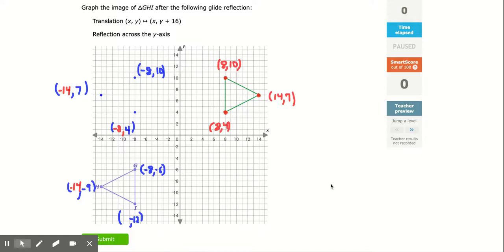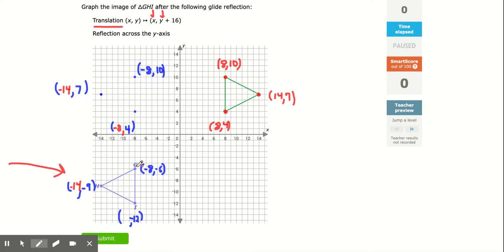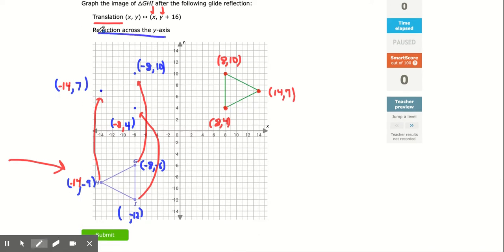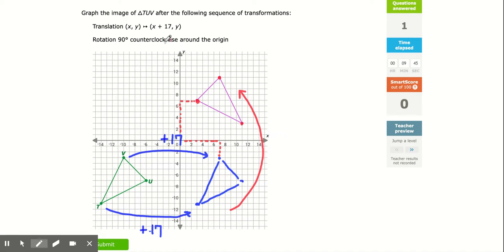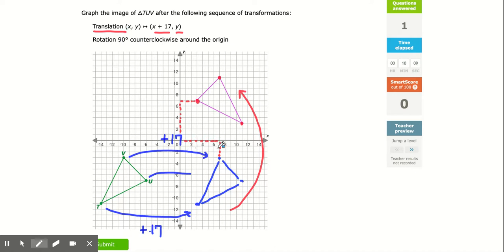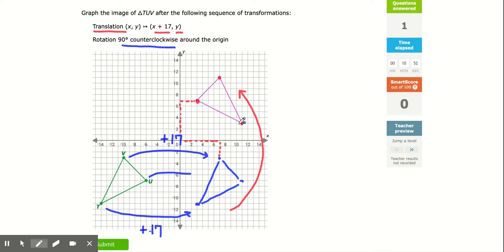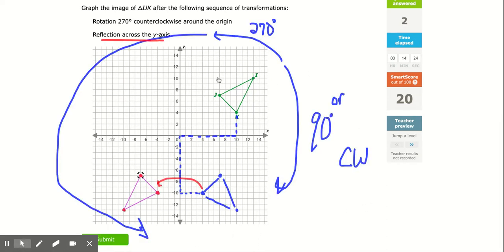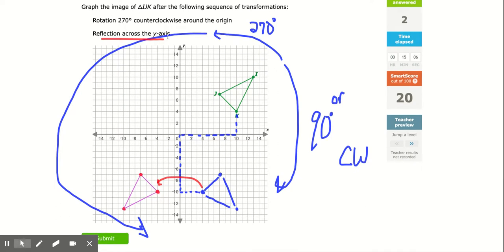IXL | Sequences of congruence transformations: graph the image | 8th grade math